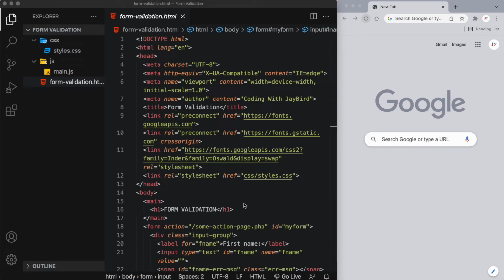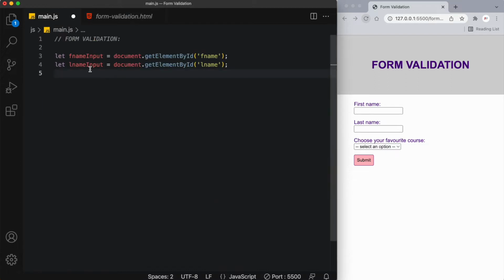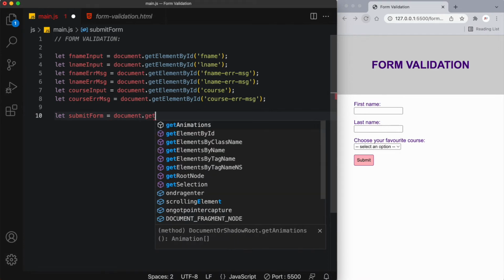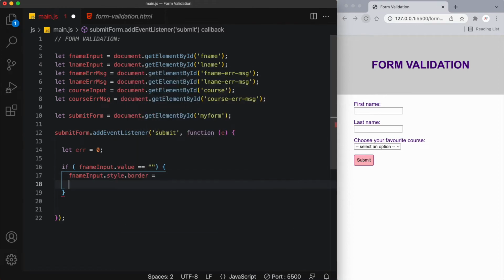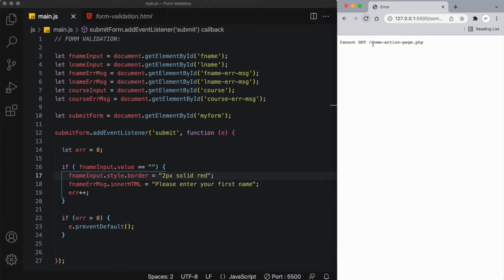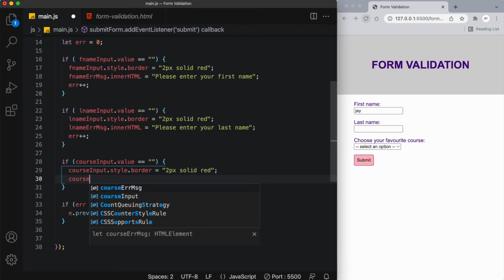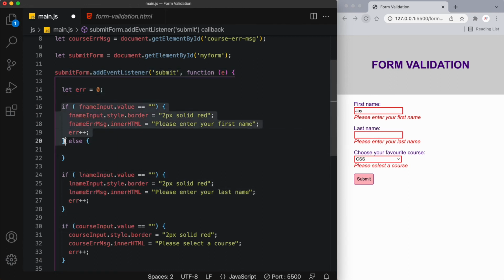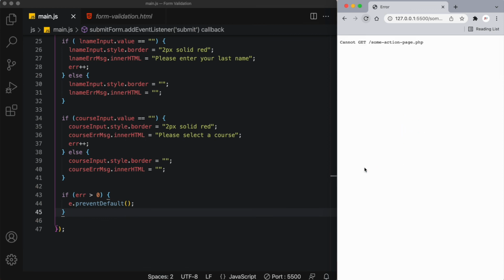JavaScript Tutorial for Beginners Part 20: Form Validation